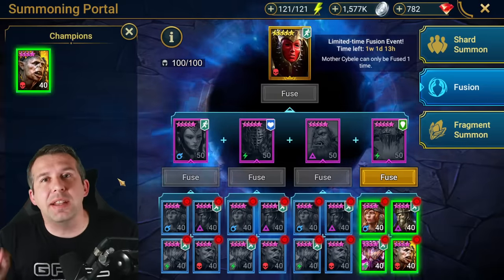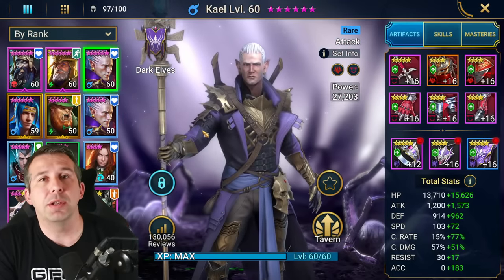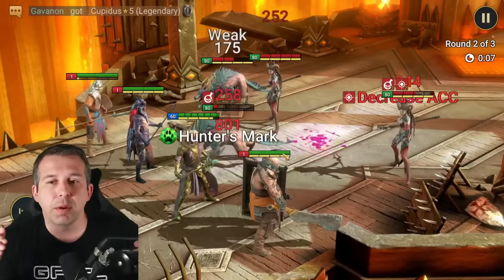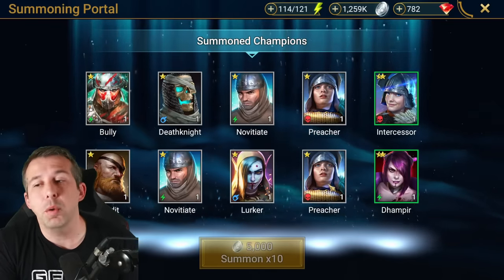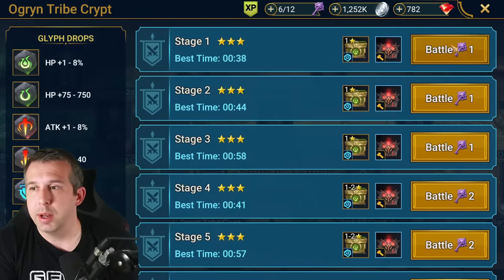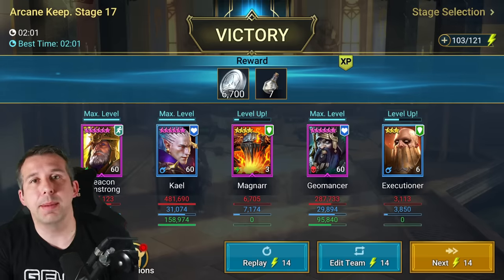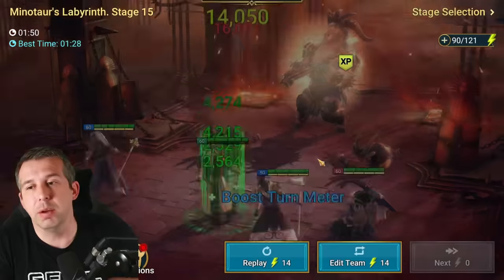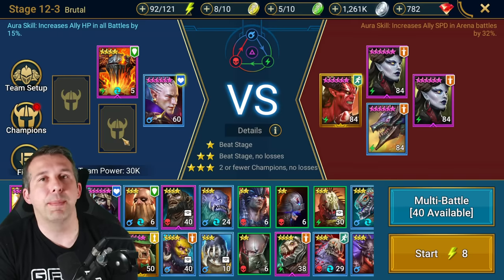HOW to FARM FOOD FAST & EFFICIENTLY | Raid: Shadow Legends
Getting level 60 champions is the key to enjoying Raid. You need to be as efficient as you can possibly be to enjoy Raid, especially as a free-to-play. As you grow towards endgame your tactics begin to change.

00:00 Intro
00:40 XP Boosts
02:40 Beginner
05:15 Efficient Farming
07:45 Tavern
10:50 Farm champions
12:15 Farm Dungeons
16:35 XP in Mino
19:40 DONT DO THIS!
22:05 Campaign Farmer stats